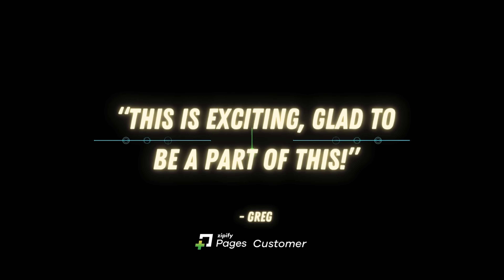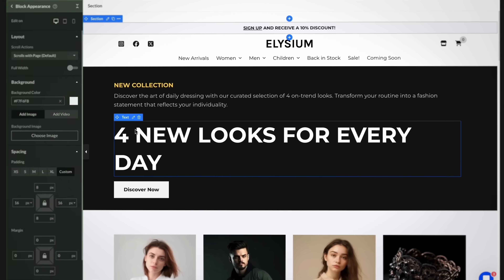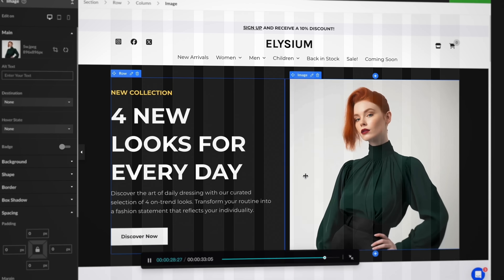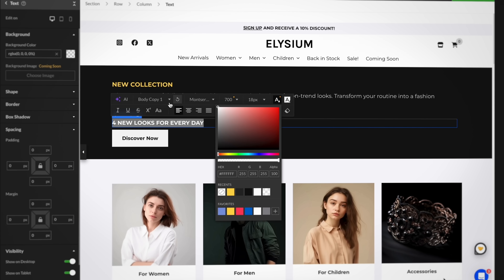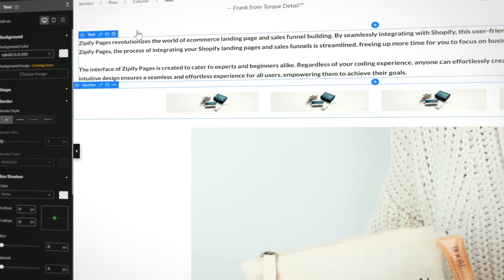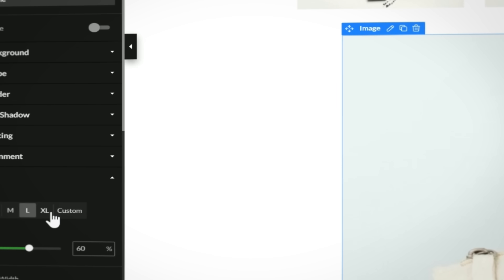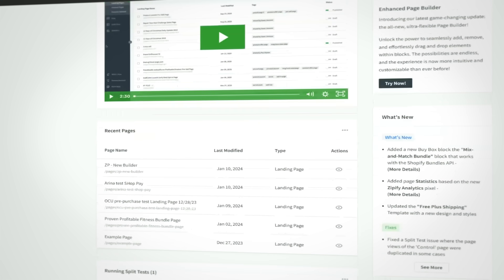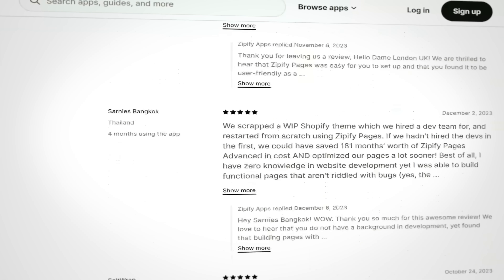Introducing: Zipify Pages Builder 2.0 (Huge Update!) | Zipify Apps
Start your free 14-day trial to Zipify Pages in the Shopify App Store

Not on Shopify? If you’re ready to join the Shopify community, get 1 month for $1* and a trial to Zipify Pages — the perfect combination for helping you successfully launch your store!

New Product Launch Templates Help Sell Out In Just 8 Days! (Zipify Pages)

New “Lifestyle Brand Homepage” Template Provides an Immersive (and High-converting) Shopping Experience

(New) Zipify Pages Builder 2.0

This isn’t just an update to Zipify Pages’ user interface — this is an evolution in how we design our Shopify stores…

Because you can DRAG, DROP, or SWAP any element to create the highest-converting layout possible.

Now you have the power to customize every inch of your website, so you can leap beyond Shopify’s one-size-fits-all templates and build a storefront that’s truly tailor-made for your brand.

Get ready to unleash your creativity and conversion rate… 🤯

Get your first look at our next-generation builder (and all the new features) on the Zipify blog:

And if you tried Zipify Pages in the past and thought it wasn’t for you…

We hope you try it again because the new Pages is a game changer for ecommerce merchants!